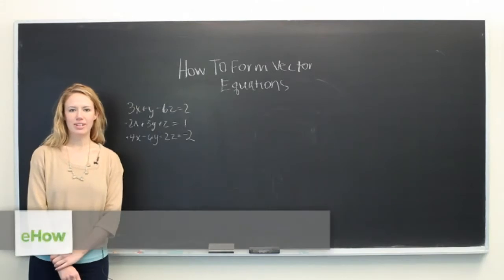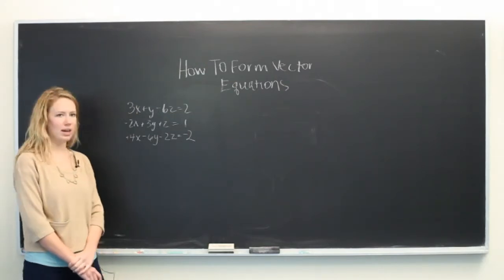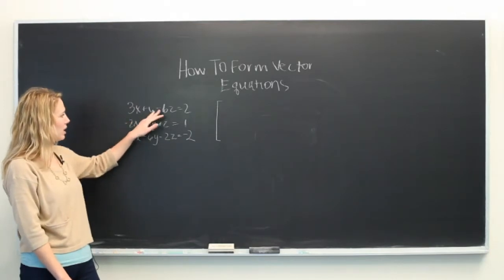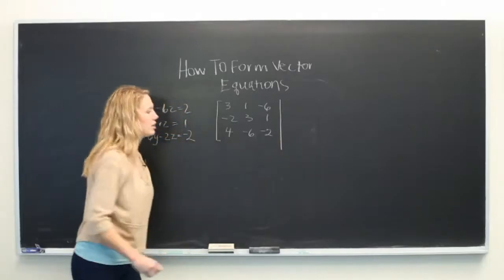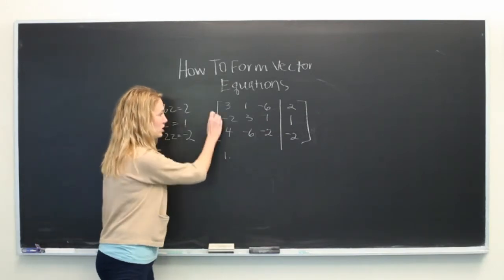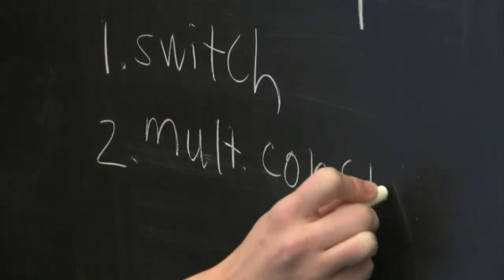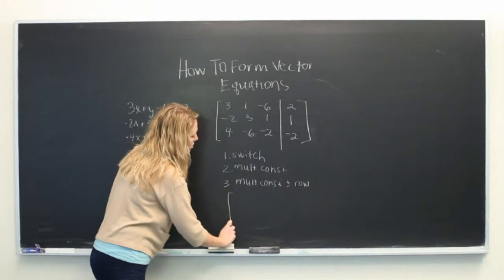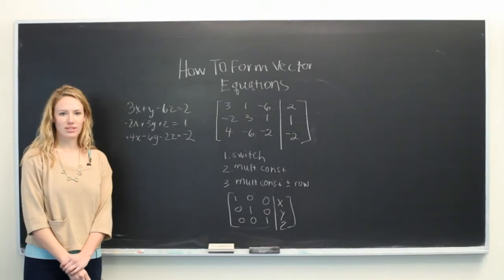How to Form Vector Equations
How to Form Vector Equations. Part of the series: Equations. Vector equations are best formed in a very specific way. Learn how to form vector equations with help from a mathematics tutor and educator in this free video clip.